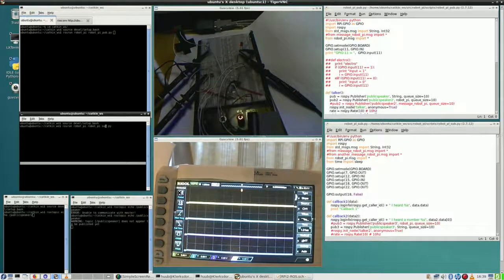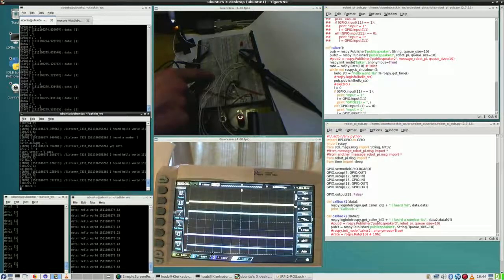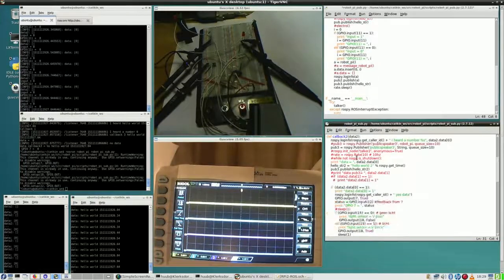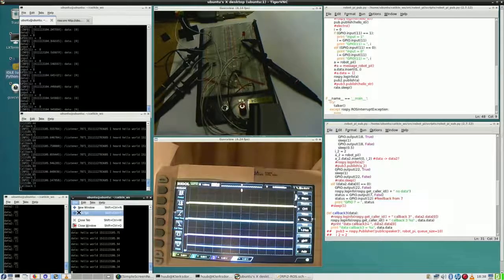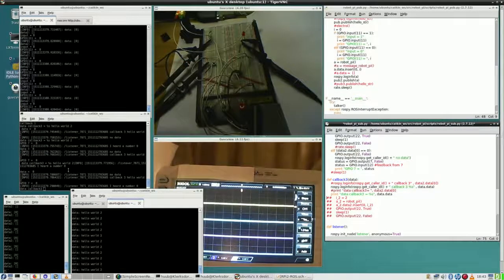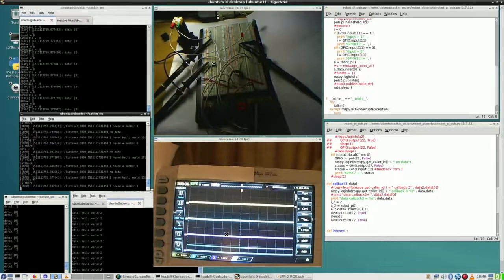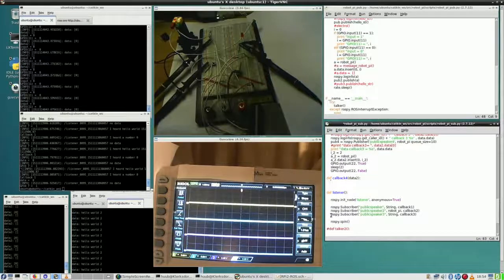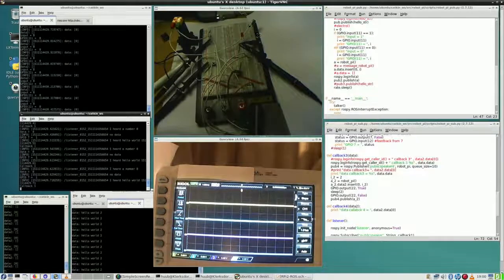RaspberryPi2 & ROS episode 45 : LEDs, oscilloscope, Python, publishers, callbacks, rostopic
Sorry for a bit of missing audio in the last segment.